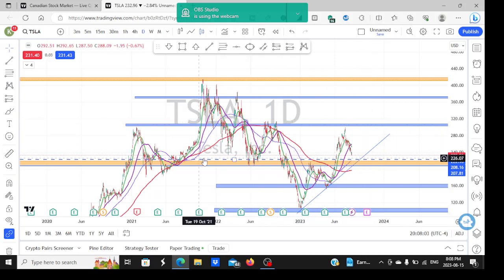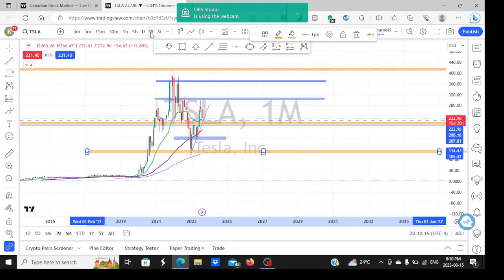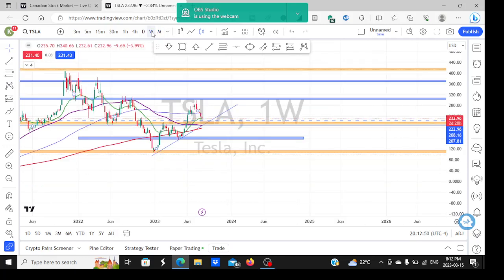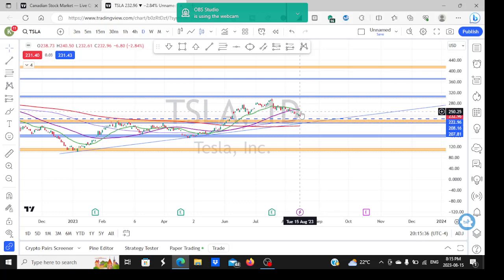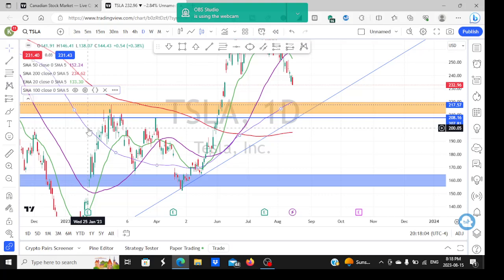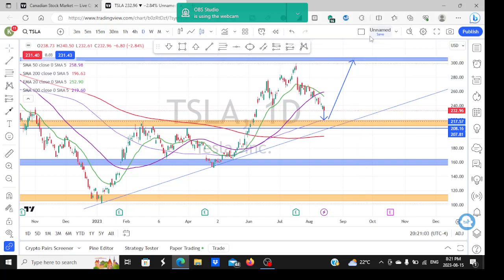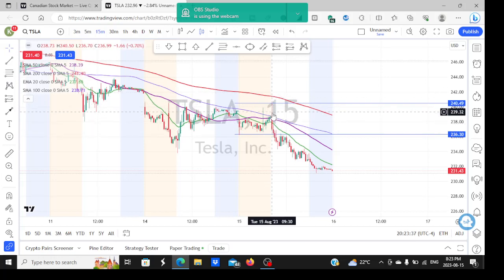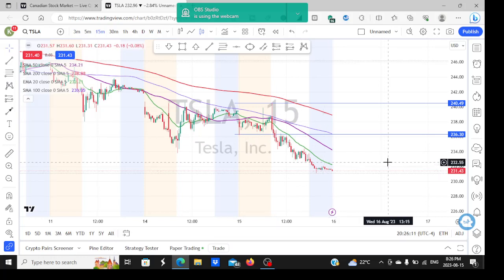trade review Tesla